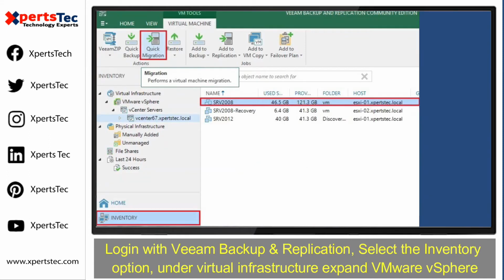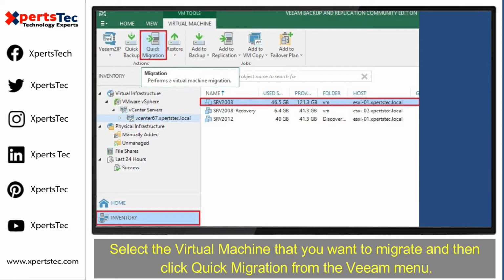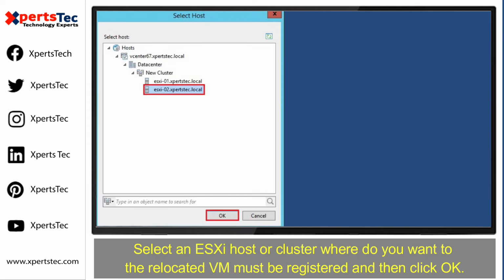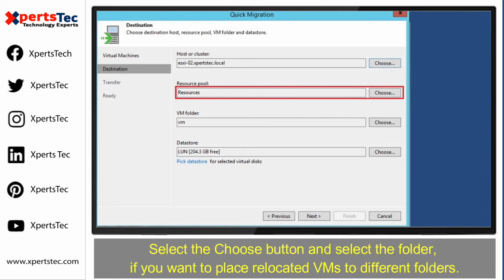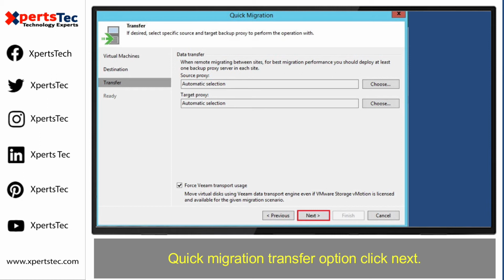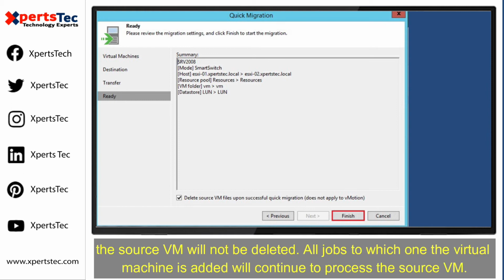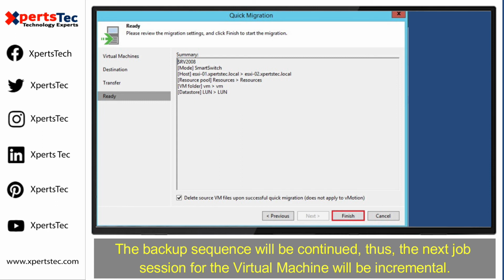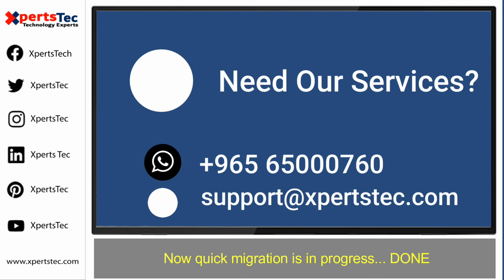Quick Migration Virtual Machine using Veeam Backup